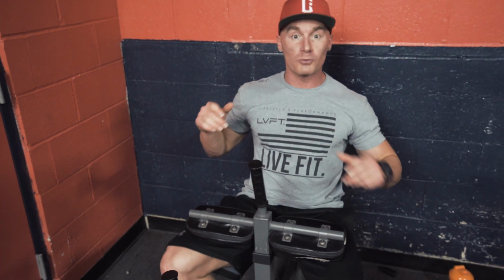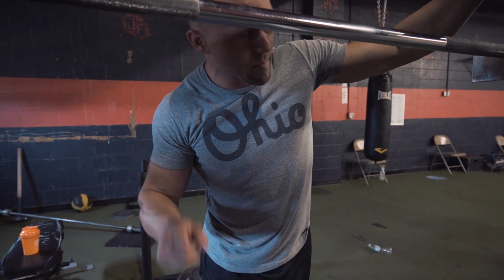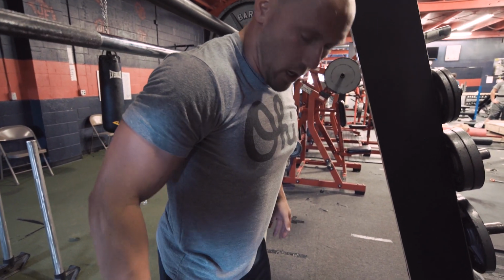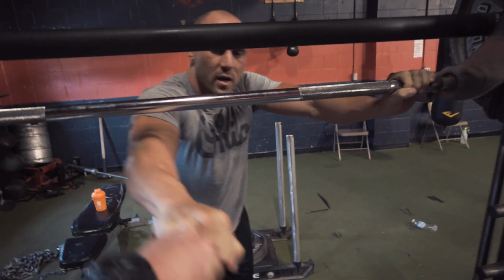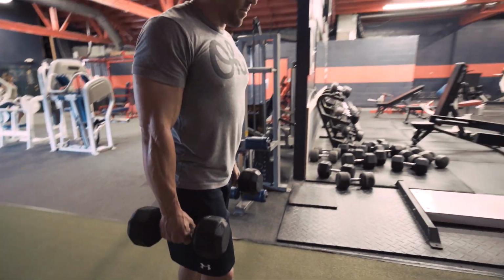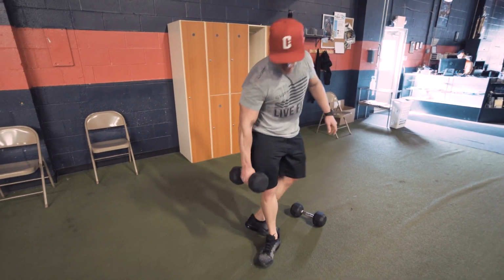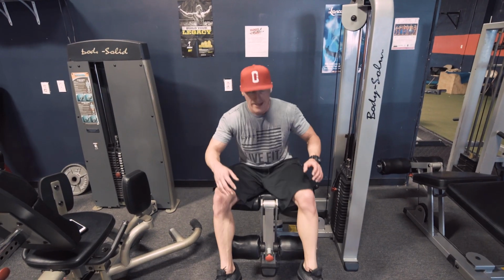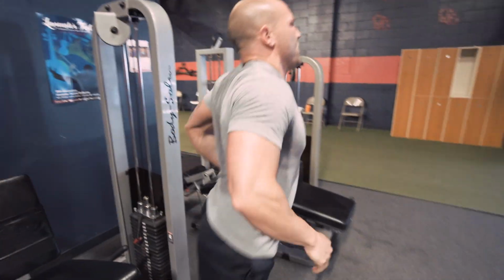Beginners Leg Routine (THE BEST WAY TO GET STARTED!)